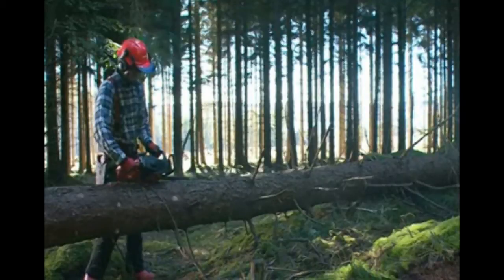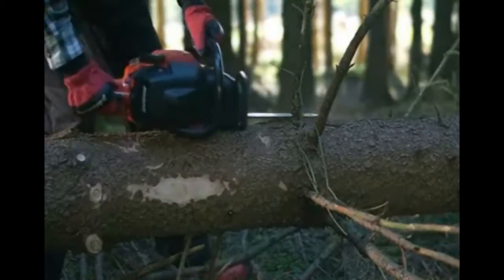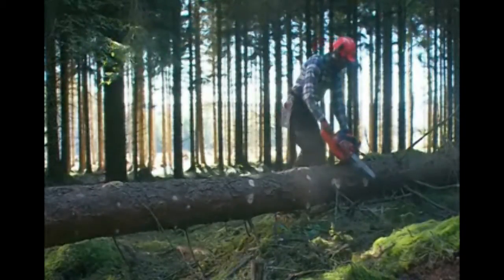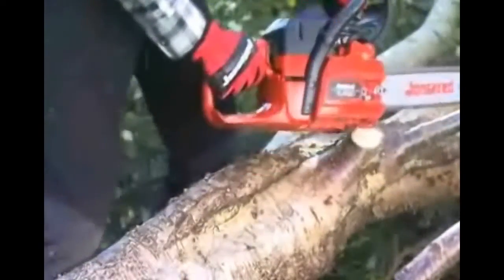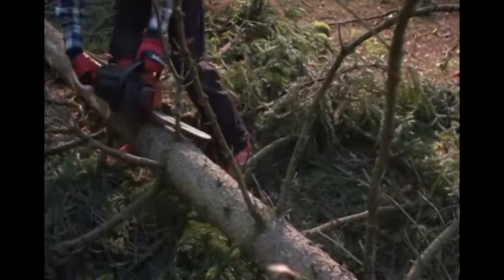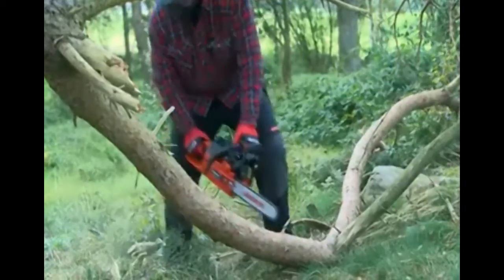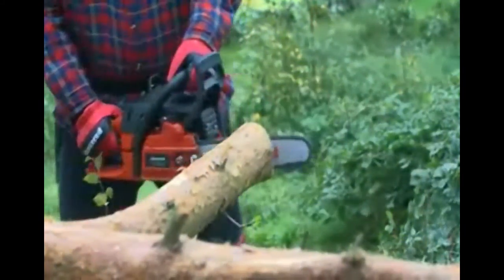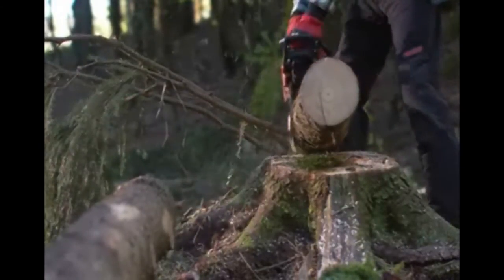4 of 7: Limbing with your Jonsered Chain Saw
This is a brief overview of essential chain saw safety information.

CAUTION: All power equipment products are potentially dangerous if used improperly.
Be sure to also carefully read and follow the instructions in your operator's manual.
A general chain saw operator's safety manual is available for download